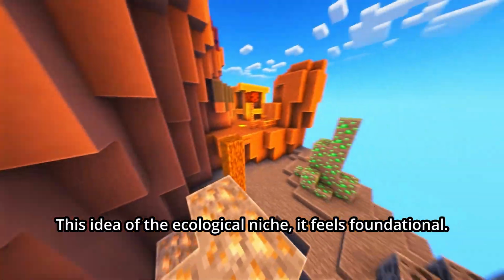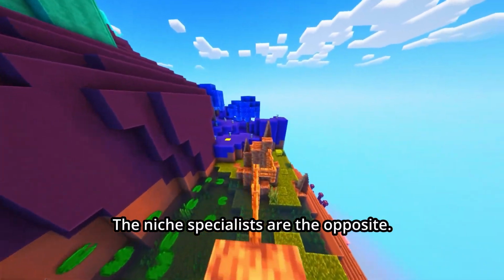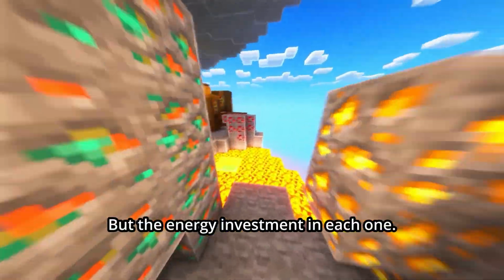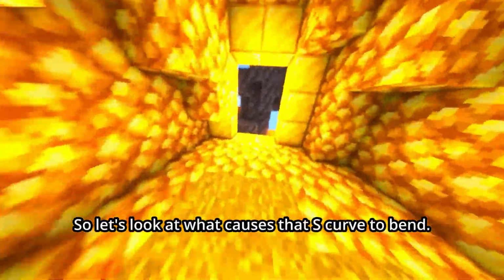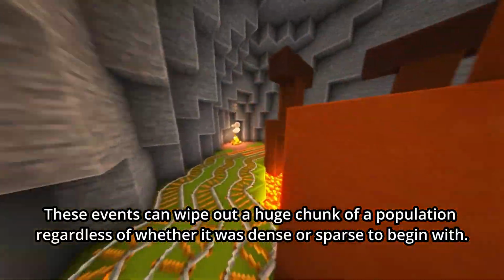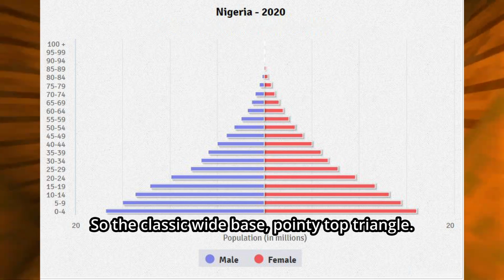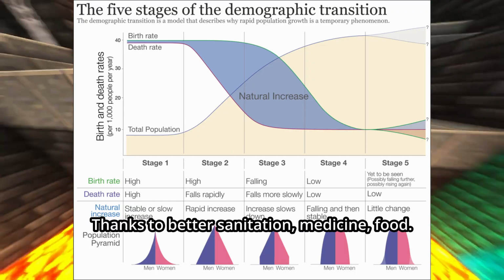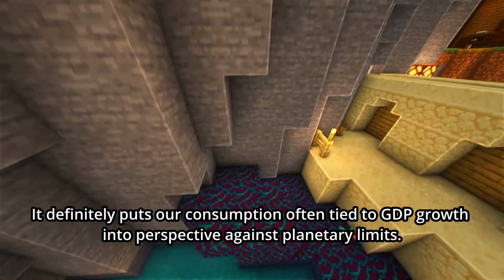APES Unit 3: Test study #2 (!)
if you dont like it blame isaac ornelas.
also if you see lebron youre free to skip once you can no longer see him